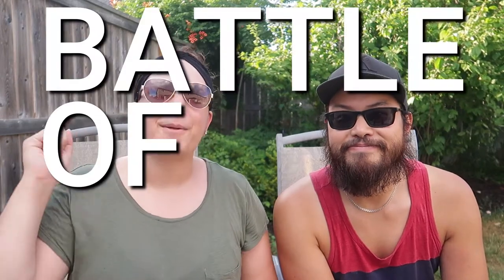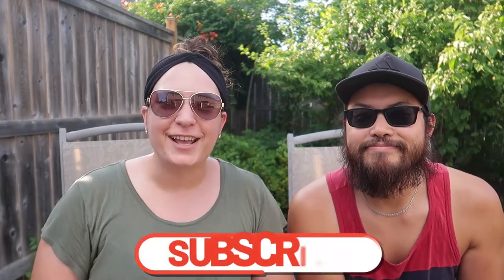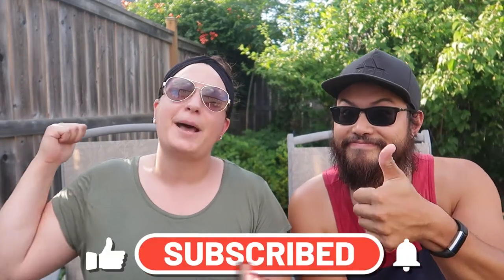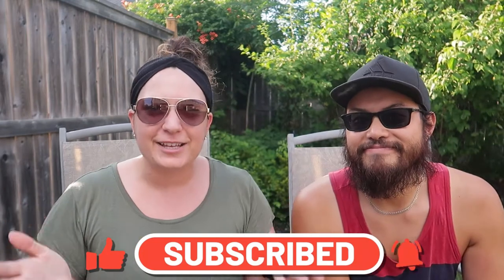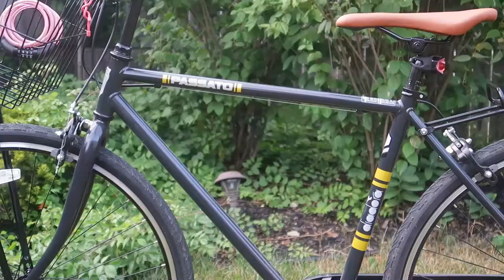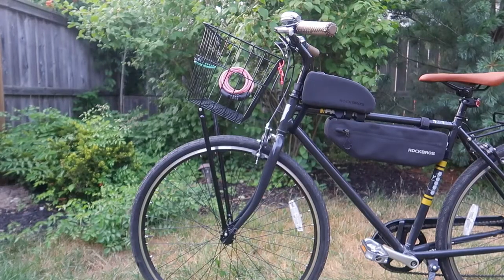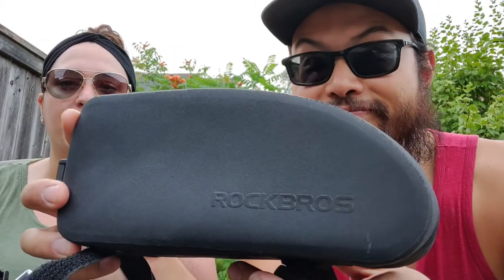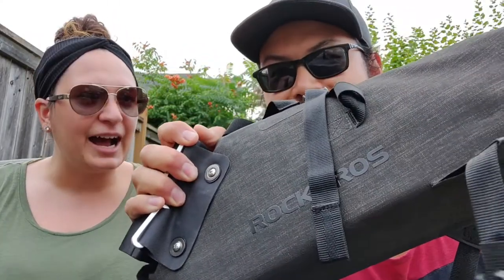Battle of the Bags | How to choose the perfect Bikepacking Bags | Bike Touring for Beginners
You're going bikepacking, but how do you carry your stuff?  There's so many options and information.  Today, we're going to break it down for you.  We're going to list the bag, tell you their pros and cons, and also let you know how much (on average) it will cost you to carry a liter of gear.

Want the condensed version? Check out our Battle of the Bags Summary

Wald 135 Front Bicycle Basket

OUR GEAR

Vessi Footwear:
🇨🇦🇺🇸Everyone! ➡️RWRD.IO/G0JC6EH